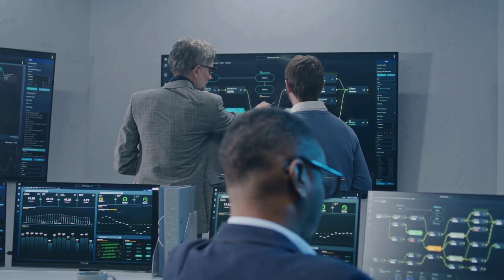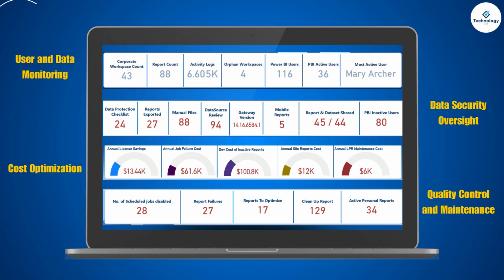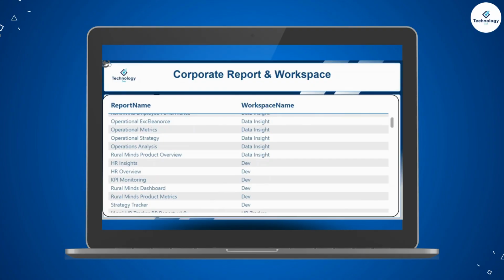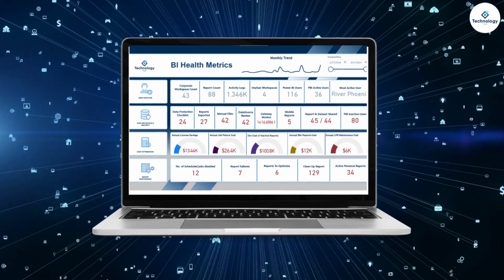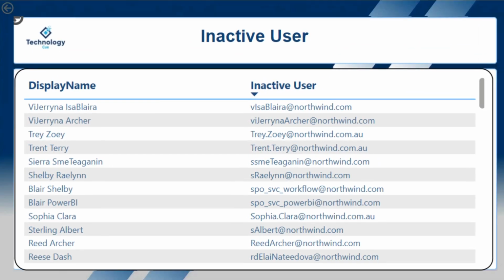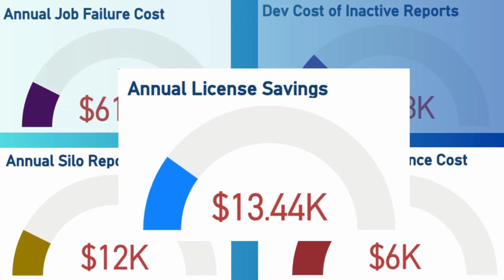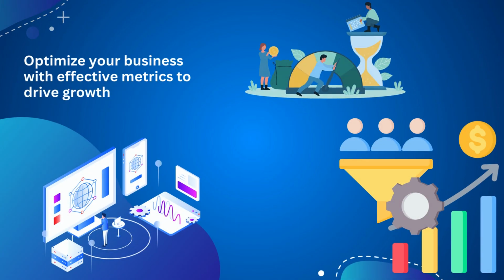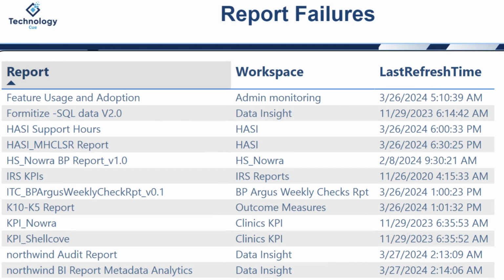BI Health Check In Action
Is your Power BI environment running as efficiently as it should?

Technology Cue's Power BI Health Metrics Dashboard helps organizations monitor performance, improve governance, reduce licensing costs, and maintain a secure, high-performing Power BI environment.

Whether you're a Power BI Administrator, BI Manager, Data Engineer, or IT Leader, this dashboard provides actionable insights to optimize your Microsoft Power BI ecosystem.

In this video, you'll discover how to monitor:

✅ Workspace Health & Report Inventory
✅ User Activity & License Utilization
✅ Audit Logs & Data Governance
✅ Data Protection & Security Metrics
✅ Cost Optimization Opportunities
✅ Inactive Users & License Savings
✅ Report Failures & Scheduled Jobs
✅ Gateway & Data Source Health
✅ Report Cleanup & Optimization
✅ Personal Report Usage

Key Benefits

✔ Improve Power BI performance
✔ Strengthen governance and compliance
✔ Reduce unnecessary licensing costs
✔ Monitor user engagement
✔ Detect inactive workspaces and reports
✔ Improve report quality and maintenance
✔ Gain actionable insights through interactive dashboards

One example? Organizations with inactive Power BI licenses could save thousands of dollars annually simply by optimizing license allocation.

Technology Cue's Power BI Health Metrics solution gives you complete visibility into your Power BI environment and helps you make informed, data-driven decisions.

📅 Book a free Power BI Health Check consultation to see how your environment can be optimized.